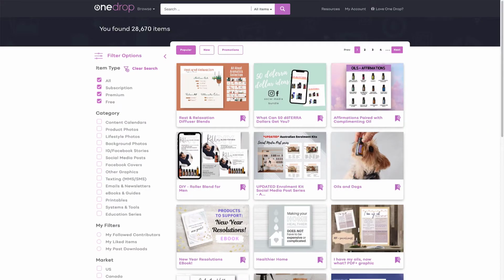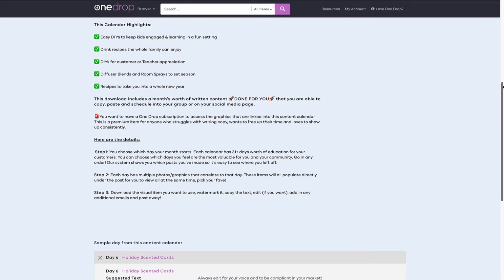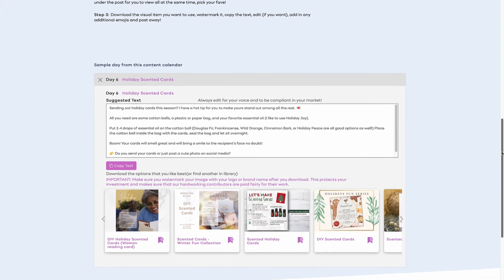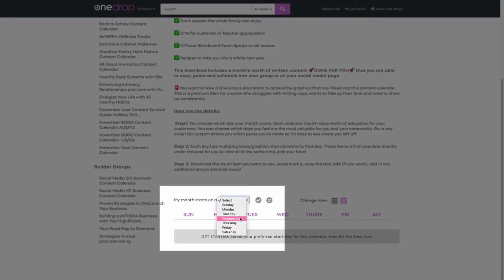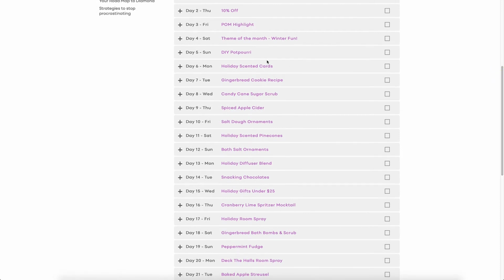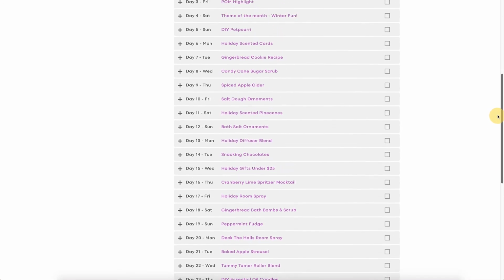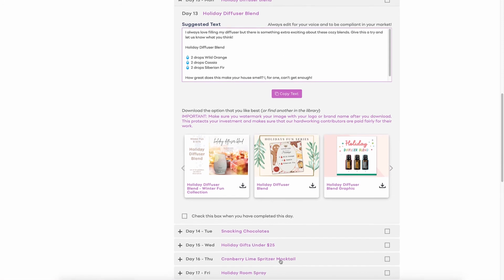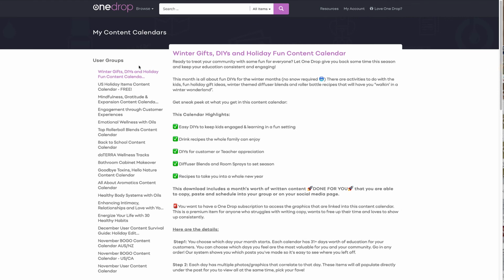Winter Gifts, DIYs and Holiday Fun - doTERRA Content Calendar by One Drop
Treat your community with fun winter ideas and DIY dōTERRA gifts that are perfect for everyone! Let One Drop give you back some time this season and keep your customer education consistent and engaging! In this Content Calendar you’ll find fun activities to do with the kids, fun holiday gift ideas, winter themed diffuser blends and roller bottle recipes that will have you “walkin’ in a winter wonderland!”

This Content Calendar specifically highlights...
✅ Easy DIYs to keep kids engaged & learning in a fun setting
✅ Drink recipes the whole family can enjoy
✅ DIYs for customer or Teacher appreciation
✅ Diffuser Blends and Room Sprays to set season
✅ Recipes to take you into a whole new year